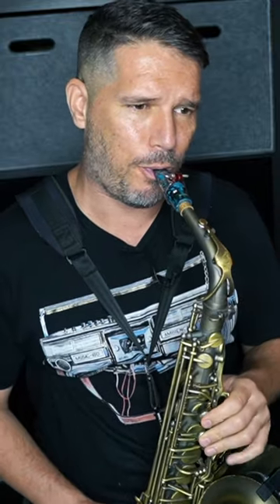SUPER COOL OVERTONE SOLO CONCEPT USED BY THE PROS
Overtones can be used for more than just tone exercises! In this YouTube Short, I show you how to play a super cool solo concept used by the pros.